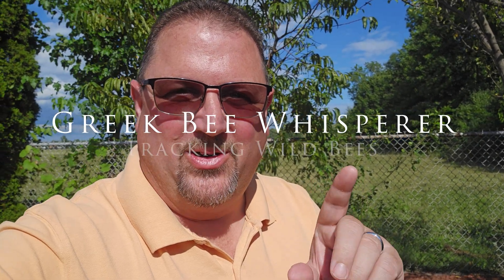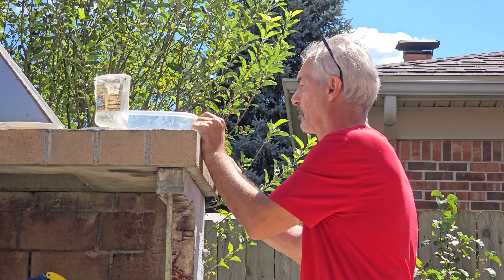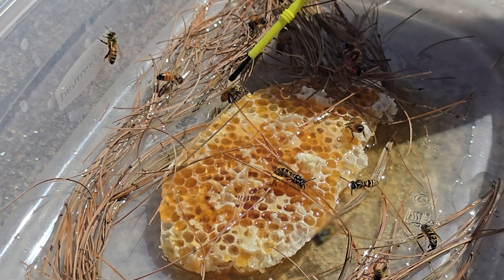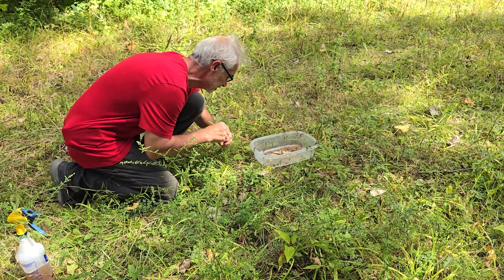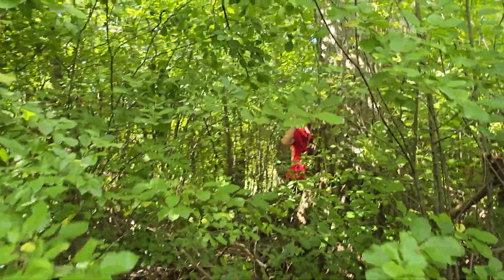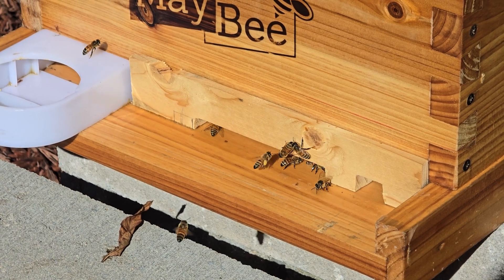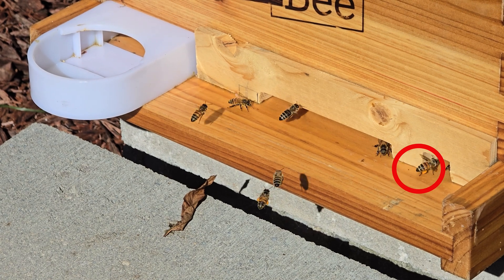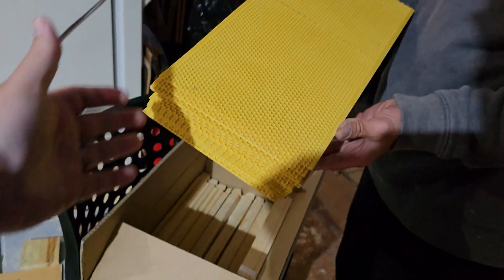Tracking Wild Honey Bees Back To Hive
The wild honey bees have made their way to our active backyard hive.

We want to track the wild bees back to their native hive which we believe is pretty nearby.   In order to do so, we use a method of measuring flight turnaround time to gauge how far away the hive might be.

However, we needed to be able to identify the specific bees we were tracking.   We did this by attracting the bees to a food source, and then with a fine tip paint brush and hobby paint, we marked the honey bees.

We then used a stop watch to time the bees, from the time they left the food source, until they returned.   The bees were averaging about a five minute turnaround time, from carrying the food back to the hive, and returning for more food.

Using a time vs. distance chart we found online, we knew the bee's hive was less than a half mile away.   So, we watched which directions the bees took off in, and moved the food source toward that way.    We had patience enough to sit and watch the same painted bees come back to the food source and take off again, but as we moved further down the tree line, the turnaround time got shorter.   We knew we were getting close to finding the native hive.

Then, we walked just a bit further, scanning the trees way up high.  There they were!   A bunch of honey bees flying in and out of a tree, about 25-feet up.   So, naturally, we went back to the tree with an extension ladder, took a peek, and shared our excitement in finding the bees.

At the time of this video, it is fall her in Michigan.  The bees have worked hard to establish their hive to survive the winter.  As not to disrupt the hive, or risk any of the bees lives, we decided not to return to the hive until spring of 2025.  Our goal is to grow the bee colony, not disrupt it.

Check back next spring to see how we interact with the native honey bee hive  to successfully achieve our goal.